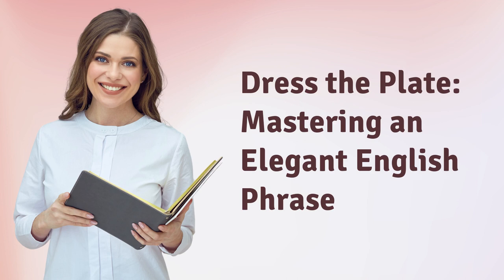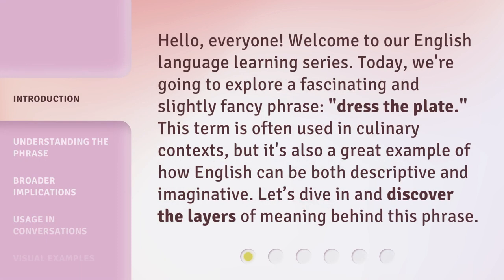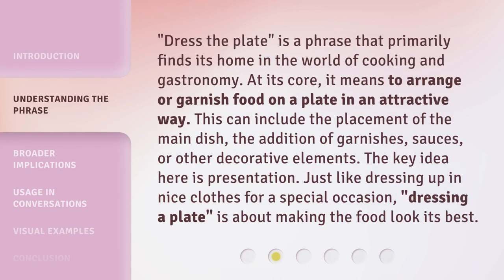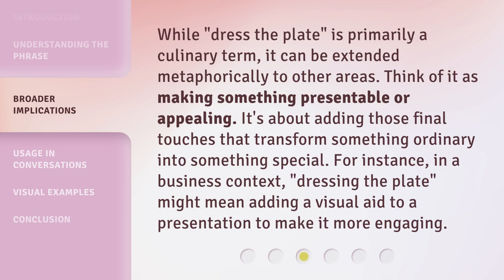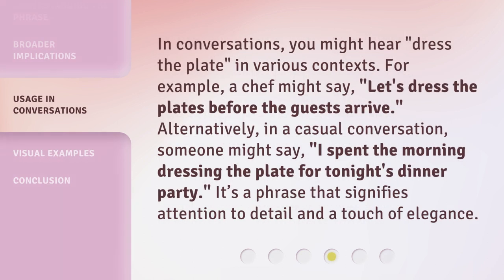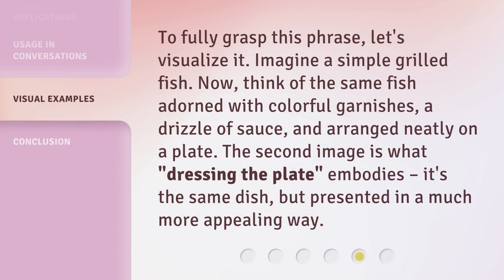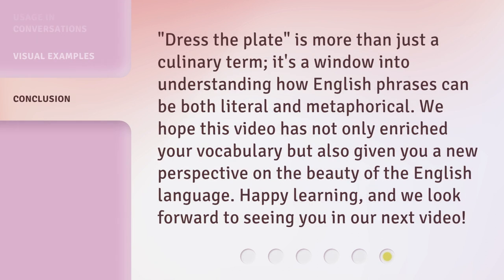Dress the Plate: Mastering an Elegant English Phrase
00:00 • Introduction - Dress the Plate: Mastering an Elegant English Phrase
00:34 • Understanding the Phrase
01:08 • Broader Implications
01:37 • Usage in Conversations
02:06 • Visual Examples